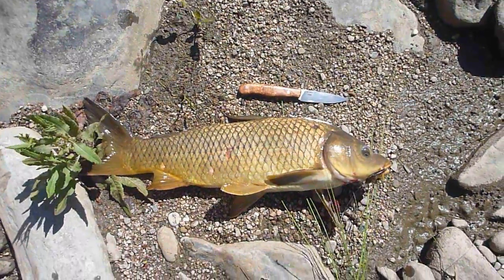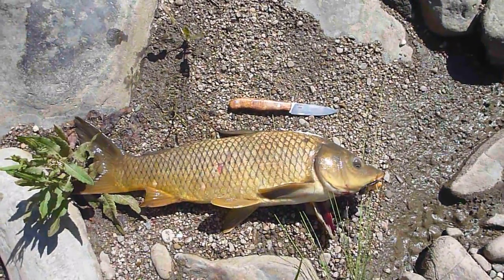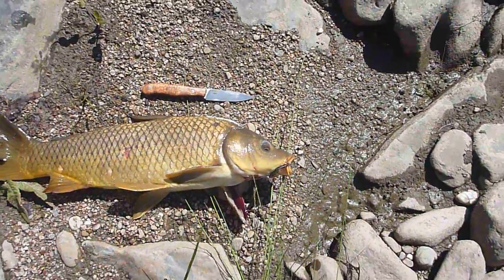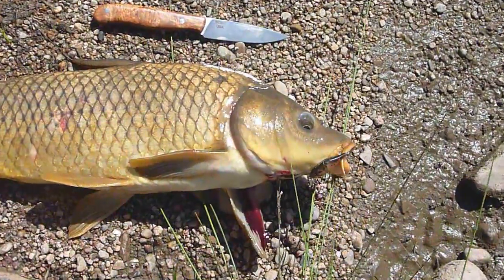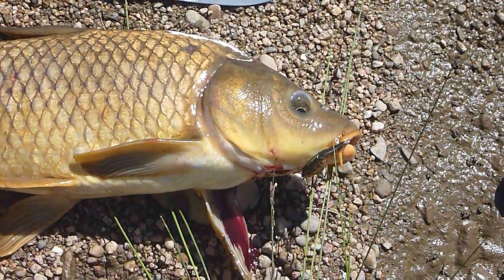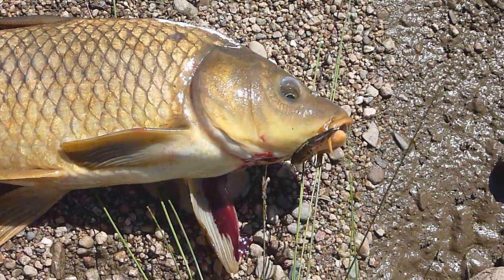Carp on a lure no. 363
Lure used was an Atomic Hardz Shad mid 40 in Ghost Brown colour.